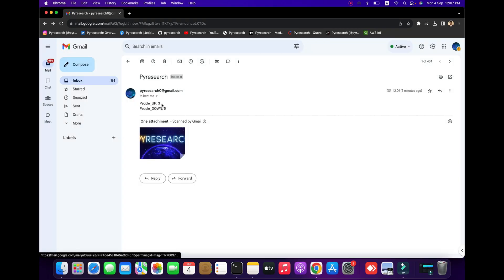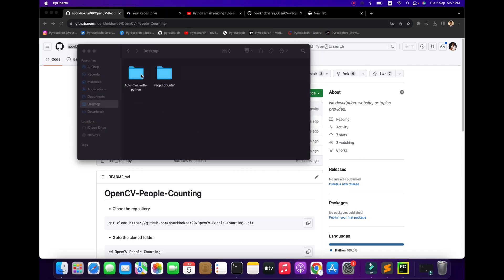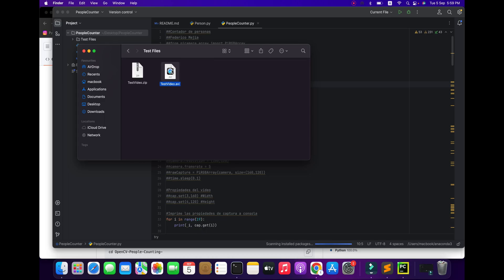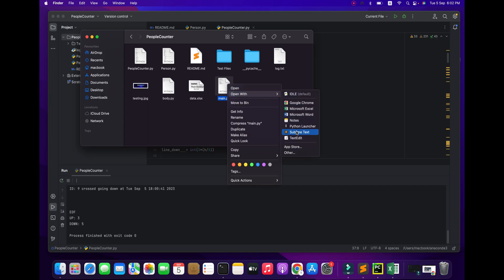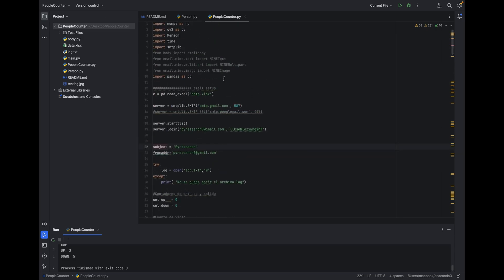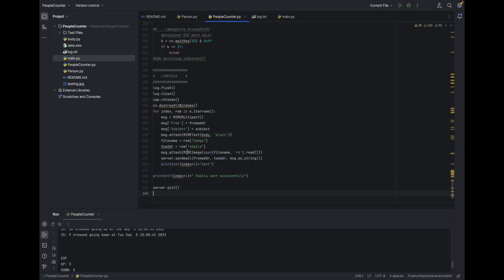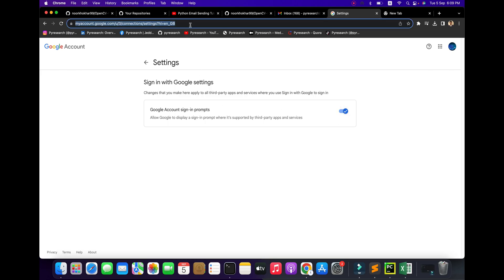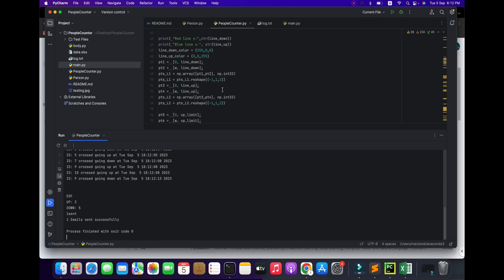Python OpenCV People Counting with Gmail Alerts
👥📊 Explore the world of OpenCV and Python in our latest video! Learn how to count people in real-time and receive Gmail alerts. Elevate your tech skills and stay in the loop with this innovative tutorial. Don't miss out! 📧🤖